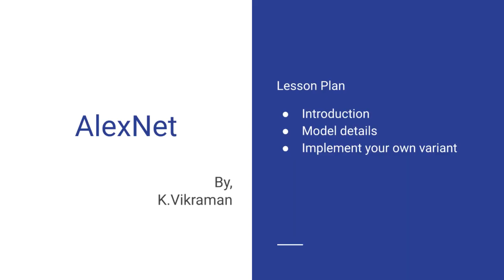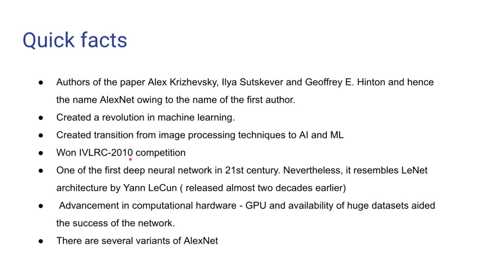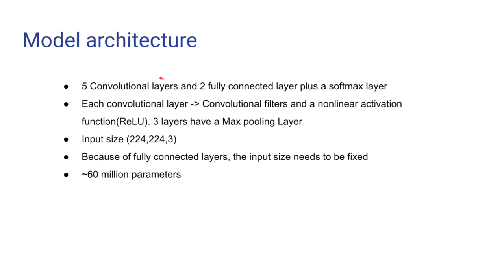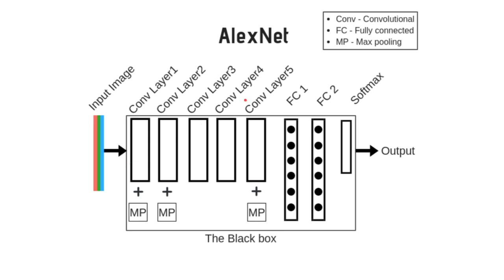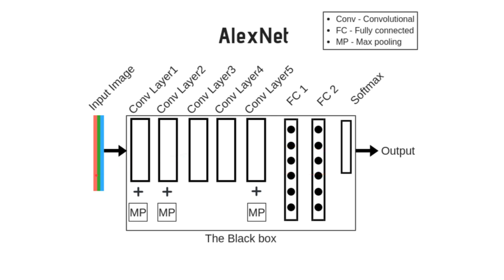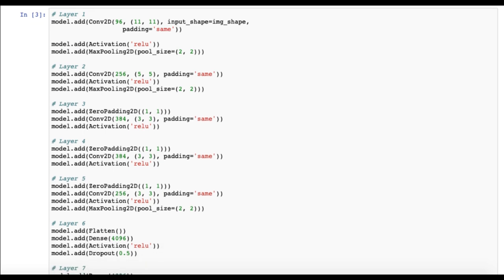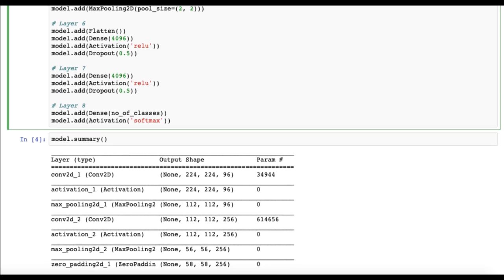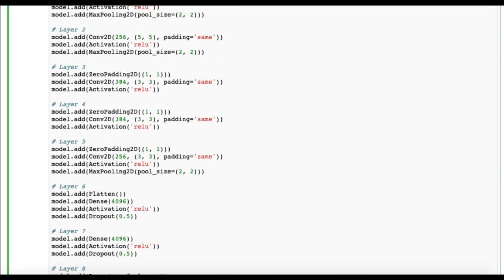Lecture 14: Understanding AlexNet architecture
In this lecture, I discuss the AlexNet model and why you should start learning this architecture before diving in ResNet, Inception module, etc.
Need help in deep learning projects? get your ML/DL tasks done with me